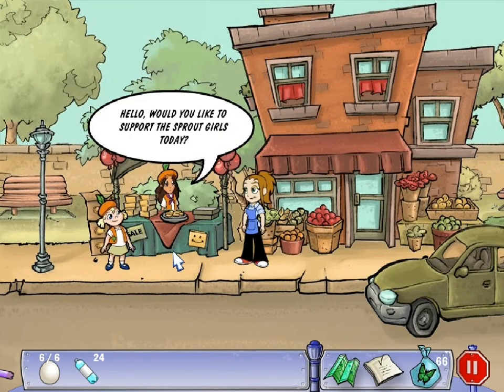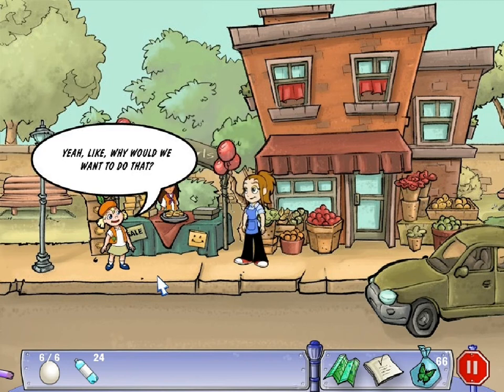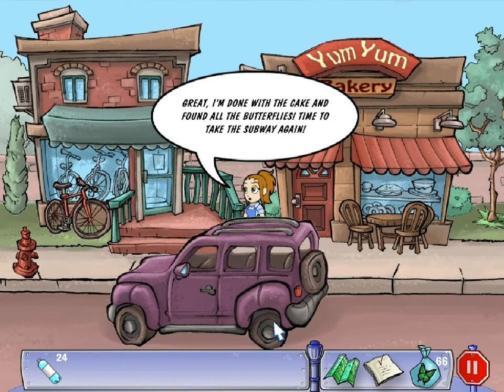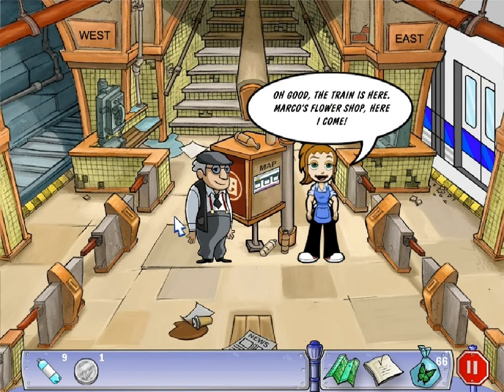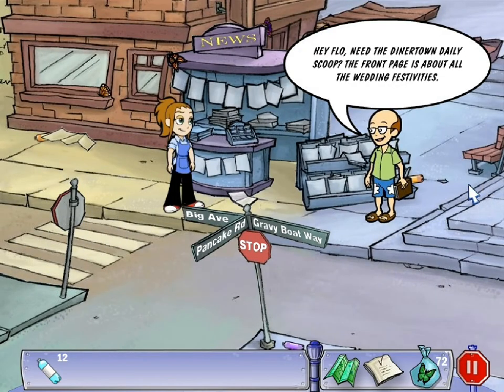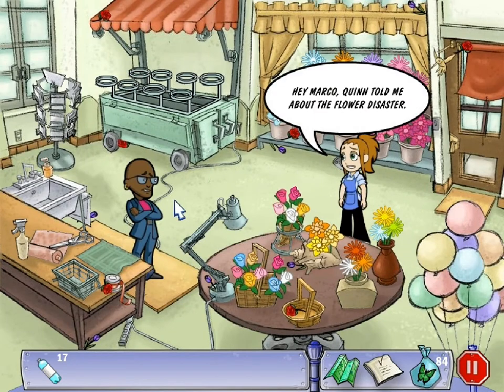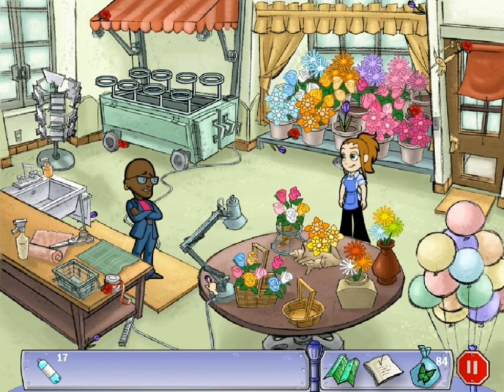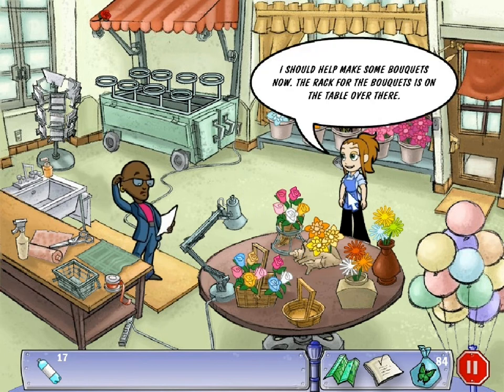Avenue Flo Playthrough Part 4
This is very old, that my Fraps recorder didn't show any cutscenes from the game. But the audio dialogue for the cutscenes are in the video. I hope that you enjoy this video.